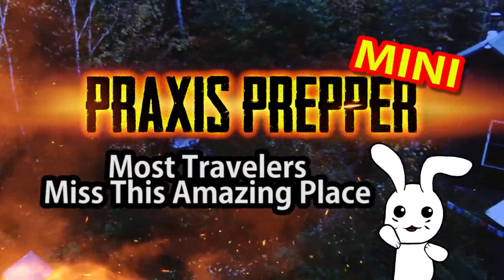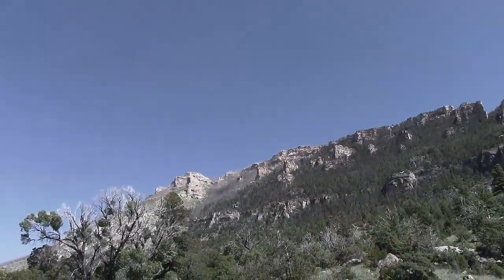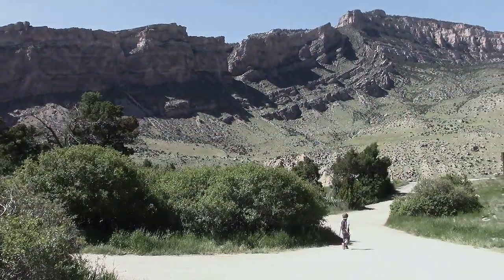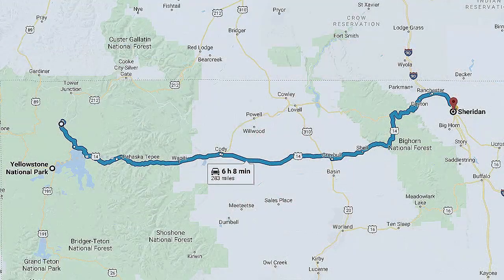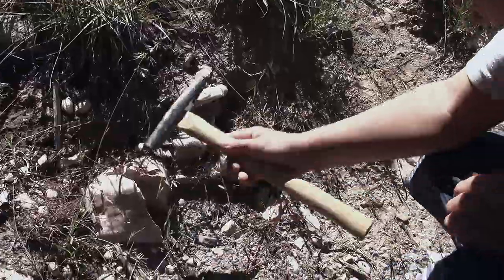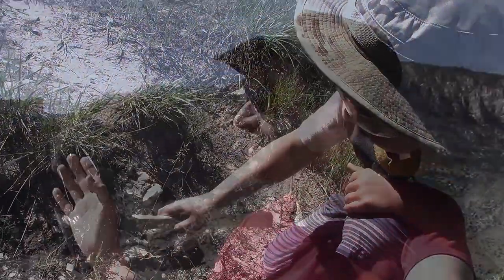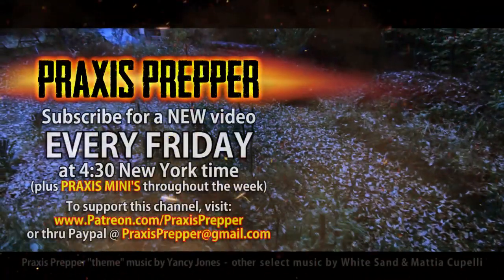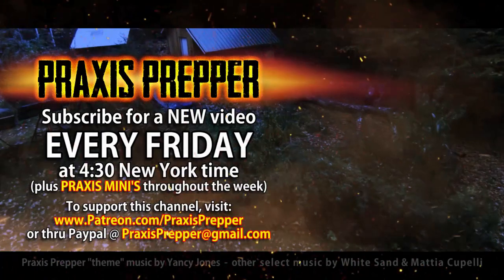Most Travelers Miss this Spot